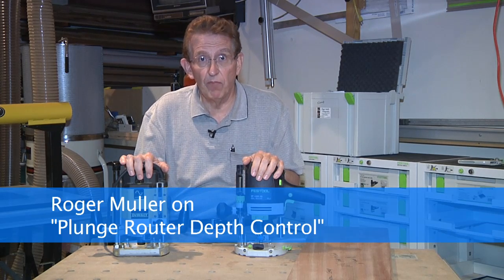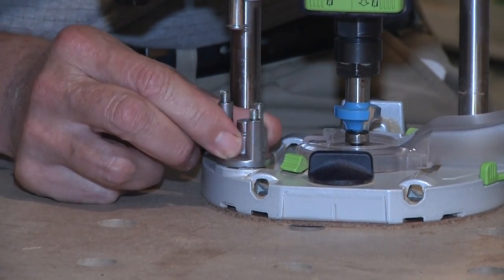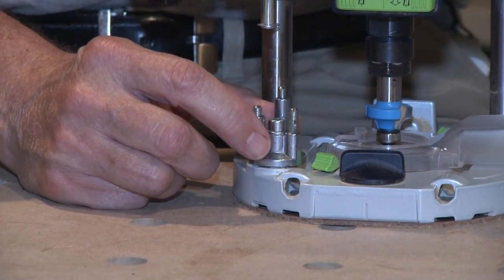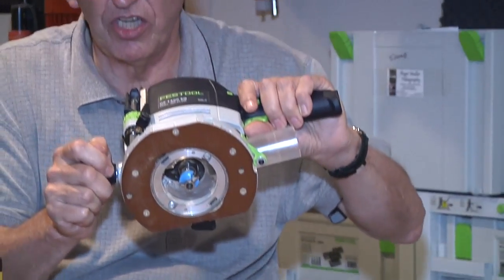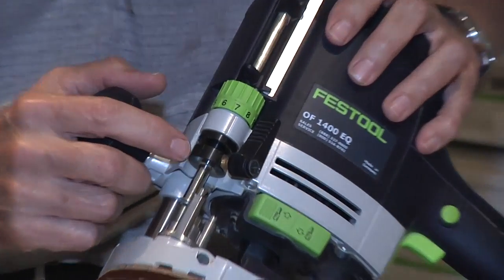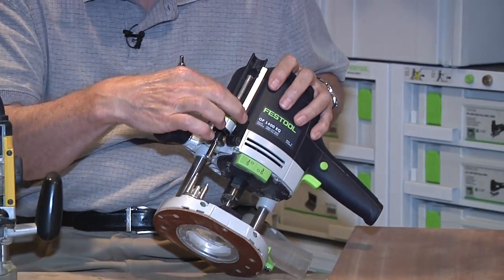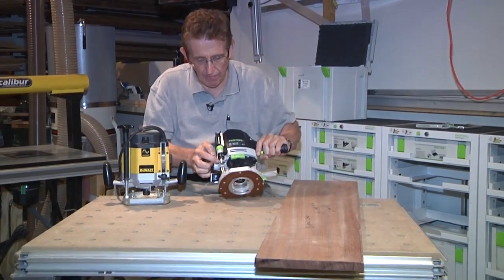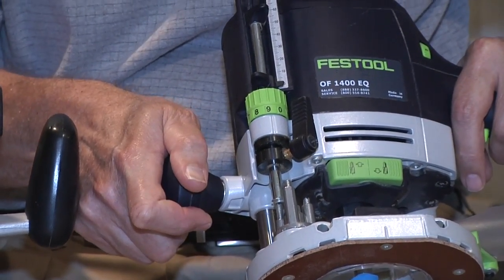Festool OF 1400 router turret and fine depth adjustment